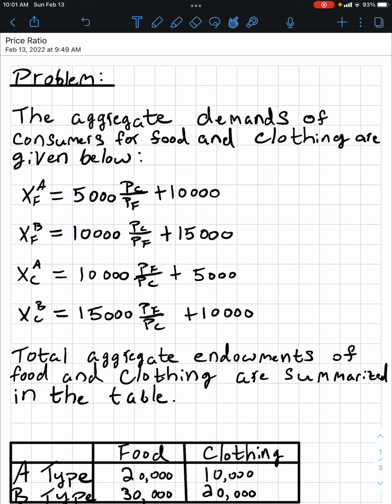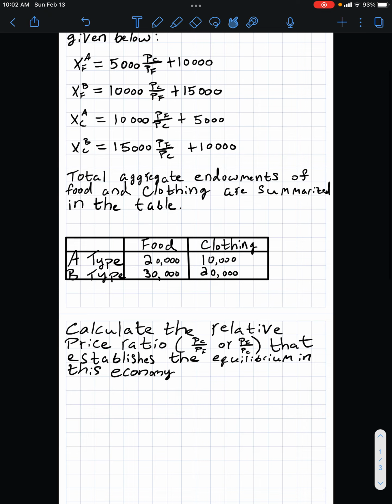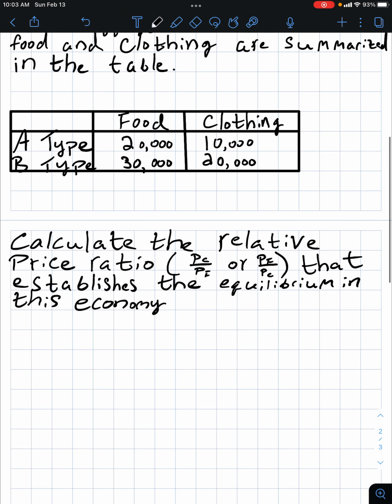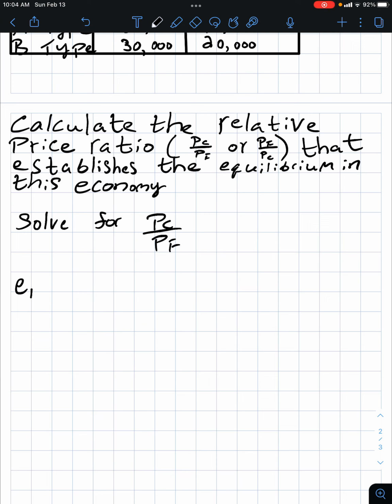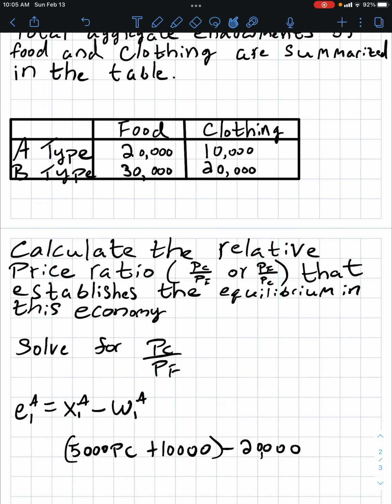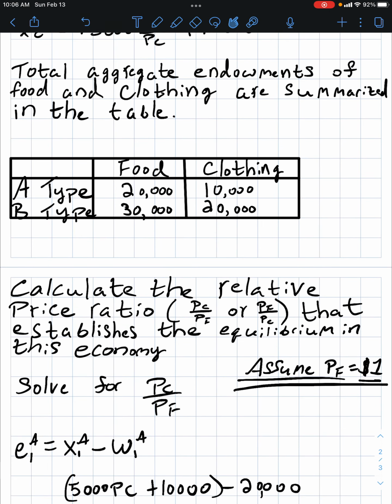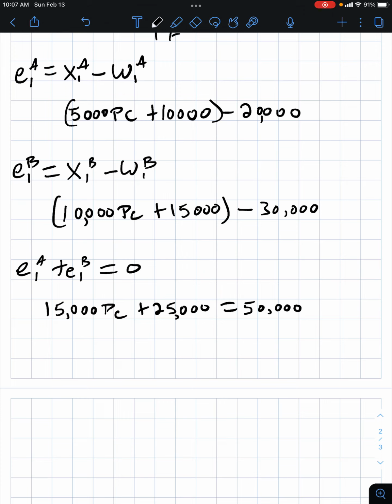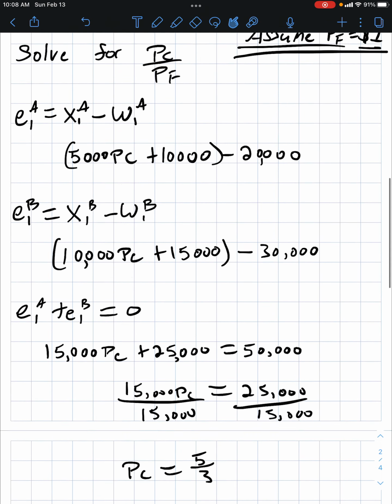Environmental Economics: Price Ratio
Video on Price Ratio